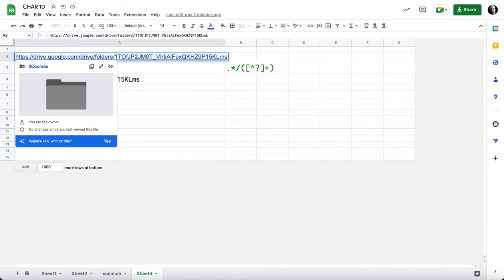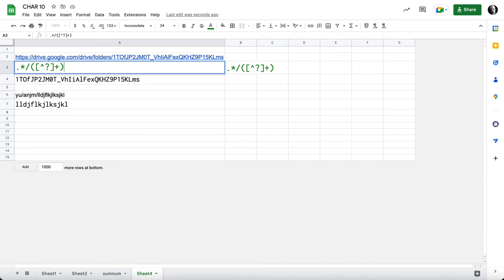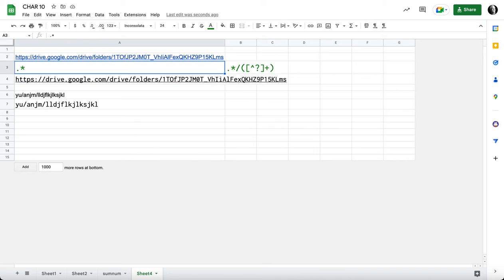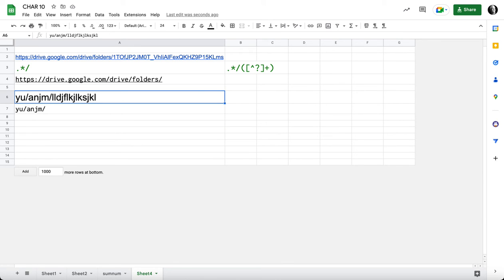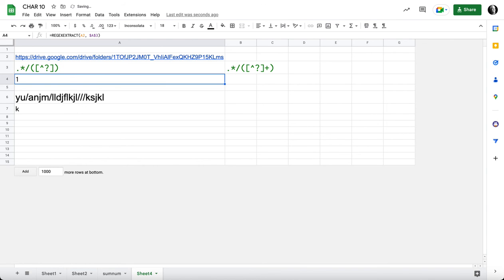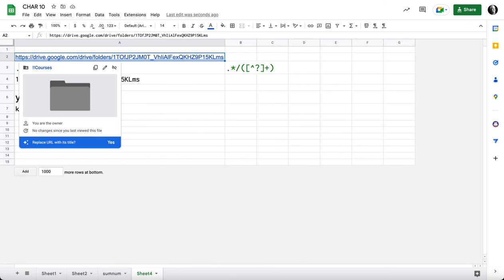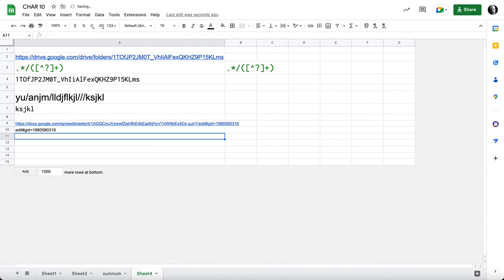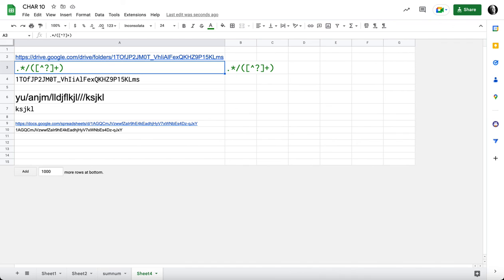Use REGEXEXTRACT to get an ID from a google Drive folder URL to use in APPS Script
@redtailfanschool In this video we demonstrate how write a regex to extract the ID of a google drive folder URL. Often in writing apps script I need to get the ID of a drive folder.

=REGEXEXTRACT(A3, ".*/([^?]+)")